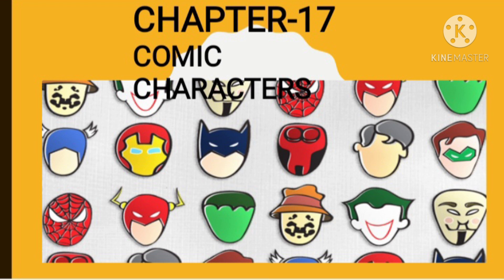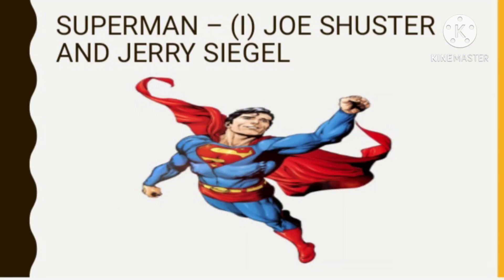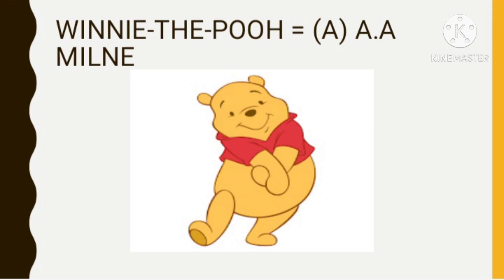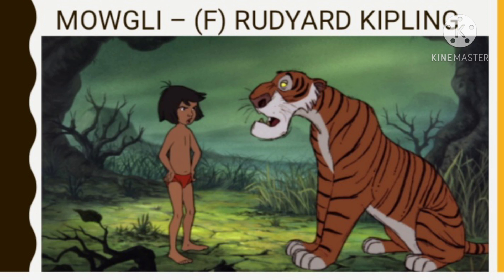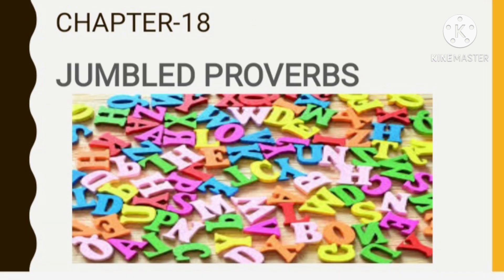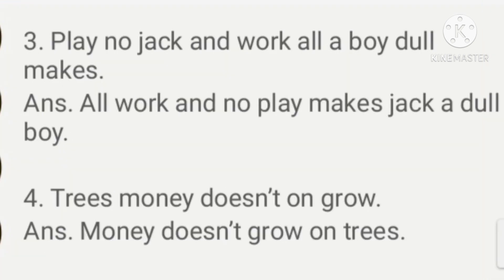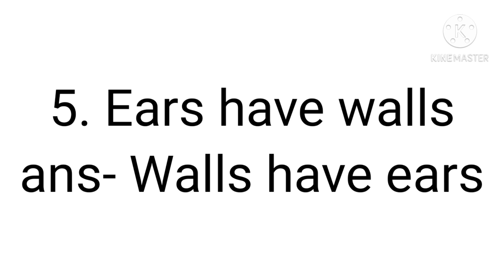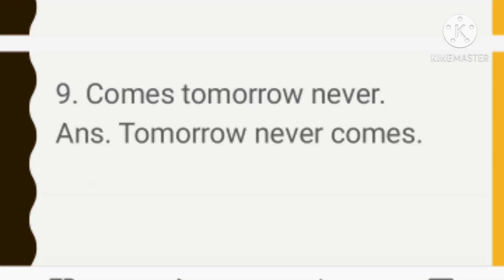2020 10 24 CBSE GRADE 4 SUB GK CHA 17 & 18